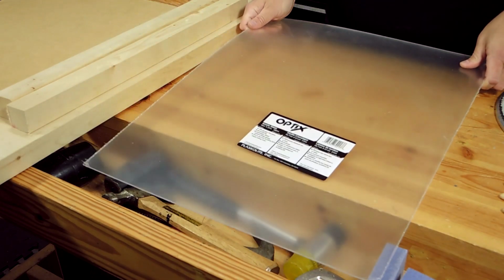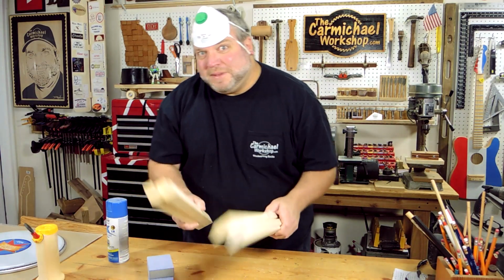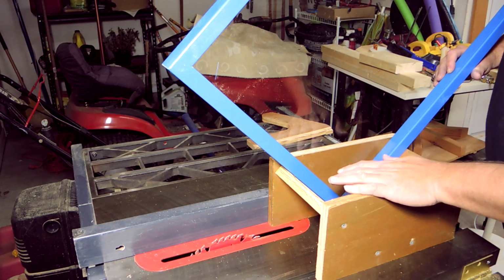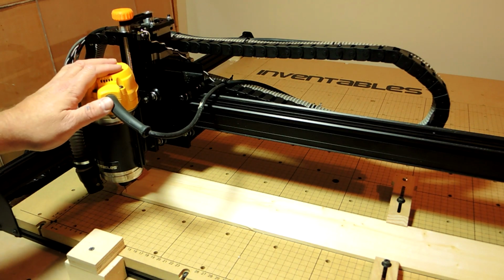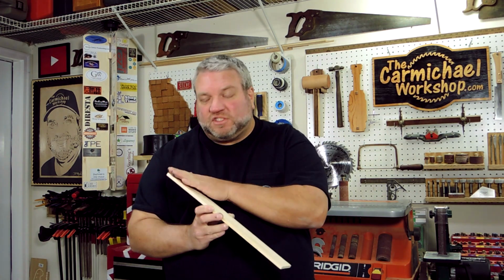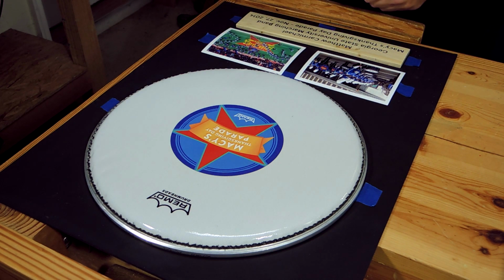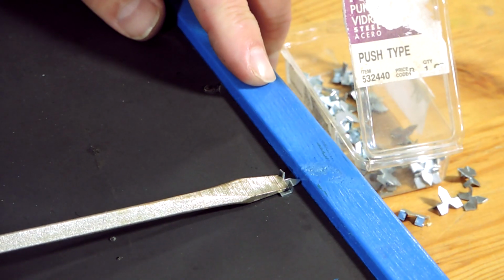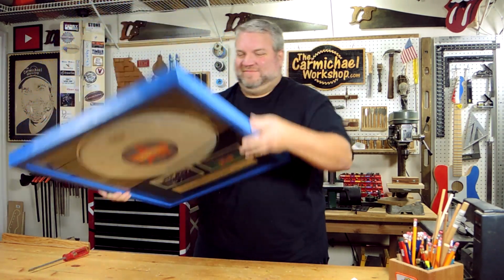Framing a Drumhead from the Macy's Thanksgiving Day Parade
My son played snare drum with the Georgia State Marching Band in the 2014 Macy's Thanksgiving Day Parade.  He got to keep the drumhead so I framed it for him in a shadow box type frame.

Watch the GSU band march through the streets of NYC.  My son is the drummer with the beard right in front of the camera at 1:50.

Supplies:
Clear Plexiglass
Pine Boards
Glue, Hot Glue, Spray Adhesive
Paint
Photo Paper
Sandpaper
Window Glazing Points
Sawtooth Picture Hanger

Tools:
Table Saw
Band Clamp
Hammer
Screwdriver

Steps:
1.  Cut the 4 sides of the frame several inches longer than needed.
2.  Cut a groove in each piece for the plexiglass.
3.  Cut a rabbet on the back edge for the backing panel.
4.  Cut a backing panel the same size as the plexiglass front.
5.  Sand all four sides and paint or stain as desired.
6.  Paint or stain the backing panel as desired.
7.  Glue the frame together with the plexiglass inserted into the grooves.  Clamp and let it dry.
8.  Cut slots in the corners and glue in splines.  Sand the splines flush and paint or stain them.  (You could also use nails, screws, or dowels to reinforce the joints.)
9.  Clean the plexiglass.
10.  Attach drumhead or other memorabilia to the backing board with hot glue or spray adhesive or other method.
11.  Place the backing board onto frame and secure with glazing points.
12.  Attach the picture hanger.